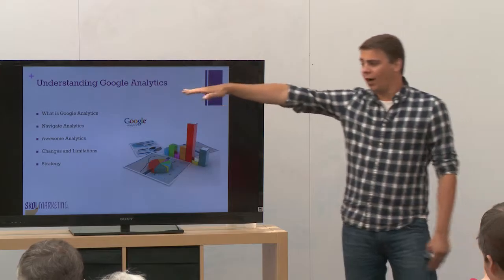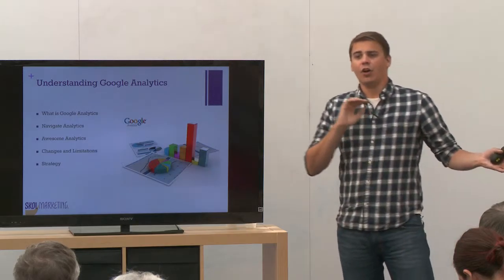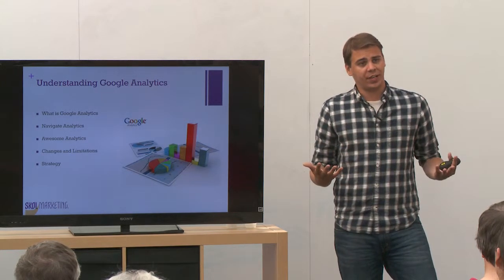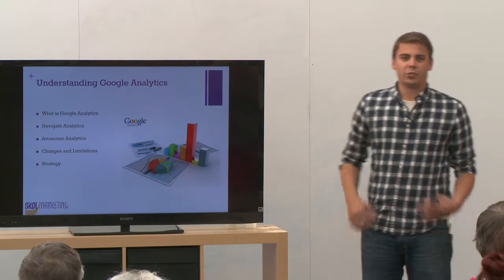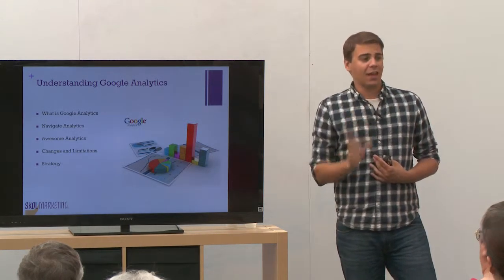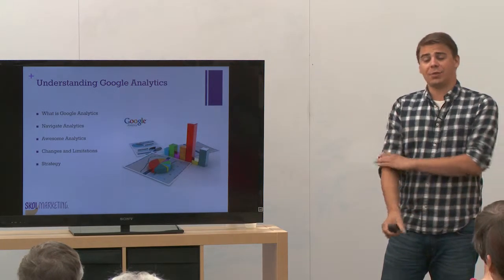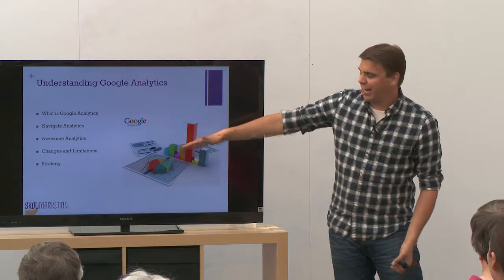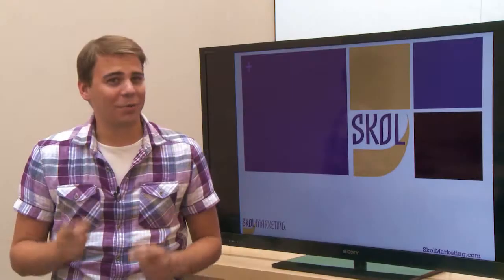Local Google Analytics Workshop | Minneapolis, MN - Skol Marketing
You have a website, but now, how can you tell how it's performing? Enter Google Analytics!

Track your website traffic, SEO, blogging, and social media efforts using Google Analytics. You can see which keywords and phrases people are using to find you online, which pages are most interesting to them, how much time they’re spending on your site. Join Ben Theis, Skol Marketing's Google guru as he teaches you the basics of Google Analytics and how you can read and analyze your site traffic to better grow your business.

Workshop Topics:
-Navigate Google Analytics
-Learn what the different metrics mean
-Focus on the important metrics for your website
-Strategy on how to use your analytics to help your web presence grow

Ben Theis
Skol Marketing